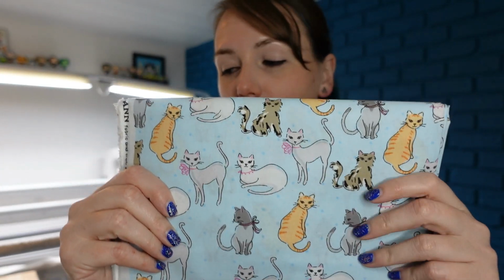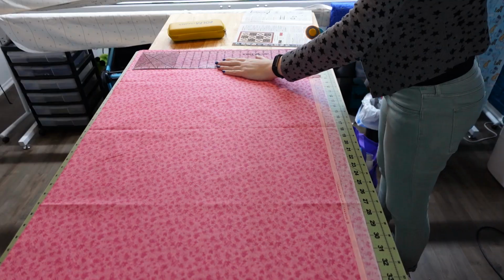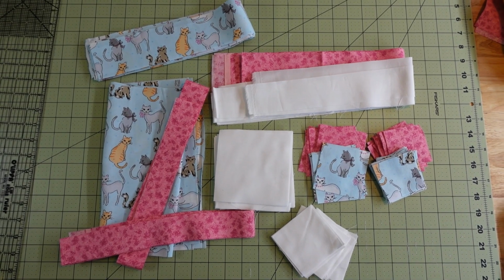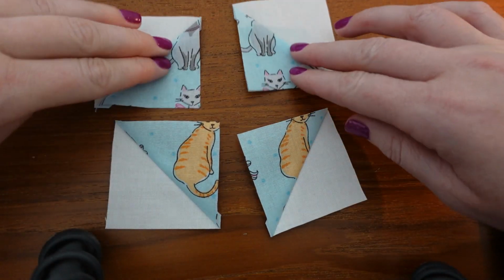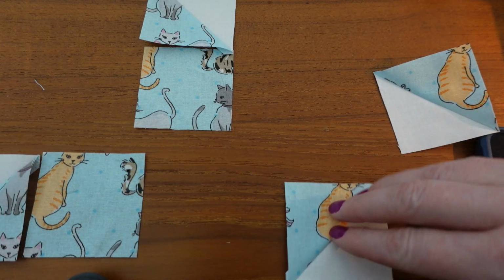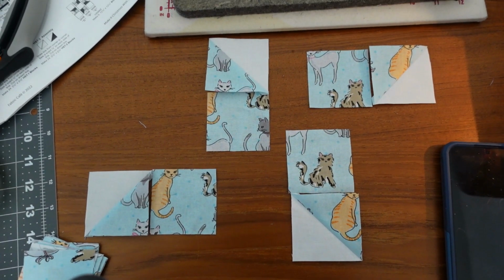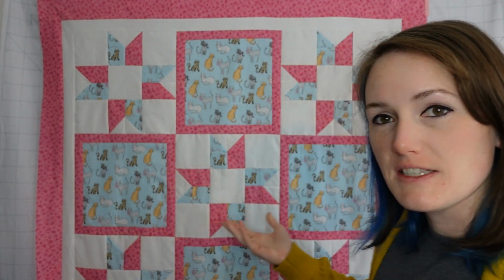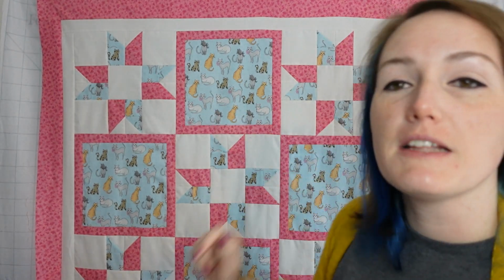2023 Quilts - Traditions Quilt Top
2023 is officially the year of the 3-Yard Quilt!
Each week, a new video will be posted for a quilt made from the 3-Yard book series by Fabric Cafe.  Three one yard cuts turn in to one lap sized quilt top.  Easy enough, right?
The goal for these quilts is to use as much of my stash as possible in order to clear space for new fabrics, notions and more!  In the end, the quilts will be donated to local charities and individuals in need of a new quilt to call their own.

This Week's Quilt:
Pattern: Traditions
Book: Make it Christmas with 3-Yard Quilts